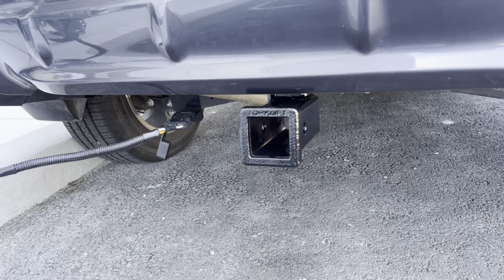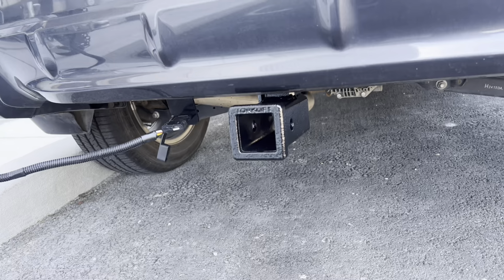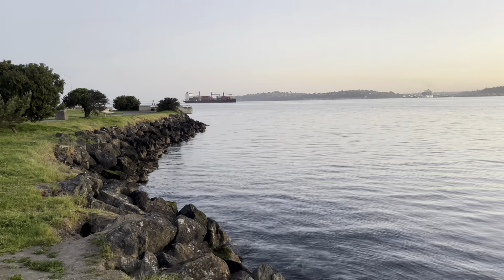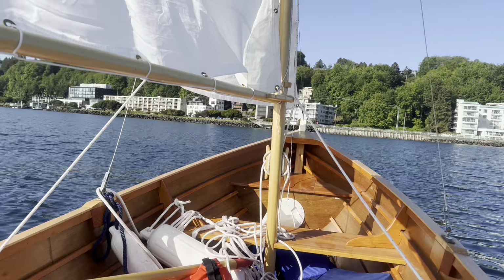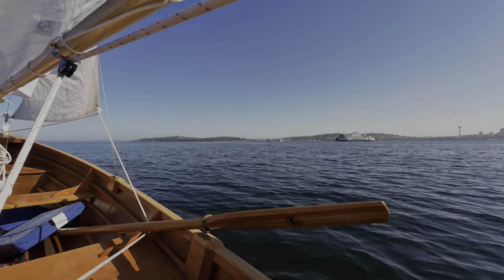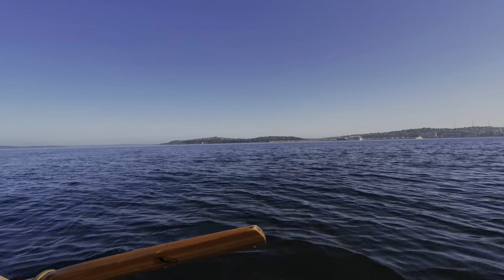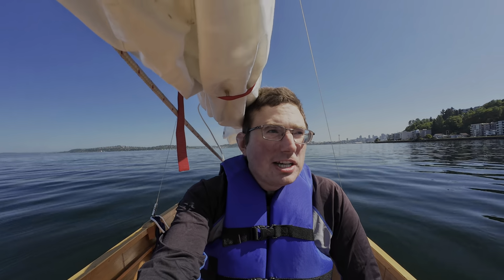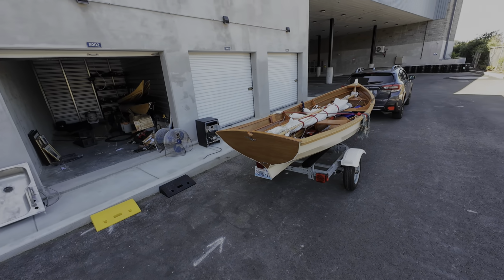I installed the EcoHitch on my Subaru Crosstrek…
Colin installs a hitch receiver on his Subaru Crosstrek and takes his sailboat sailing.

LED Trailer Lights